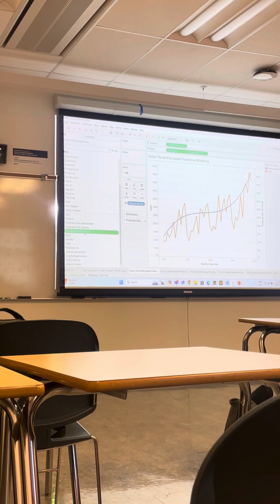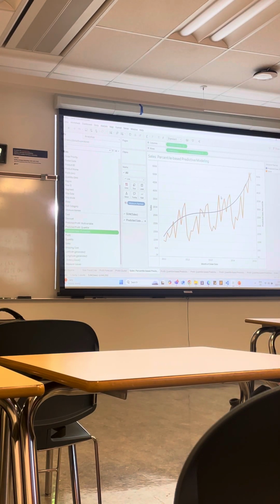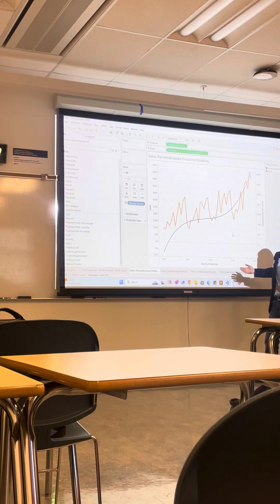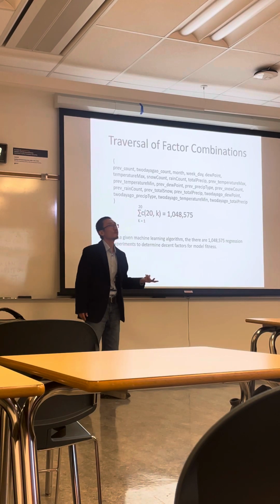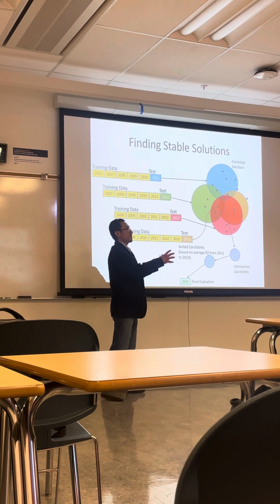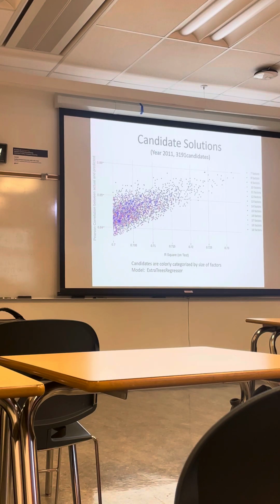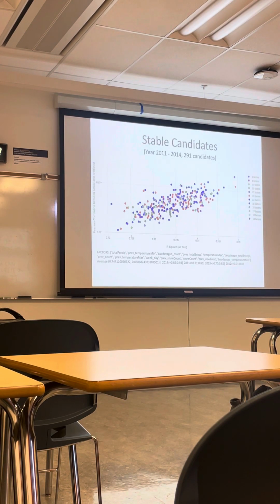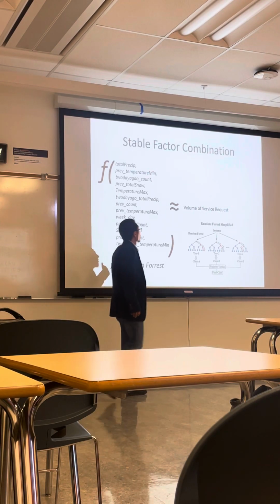February 3, 2025